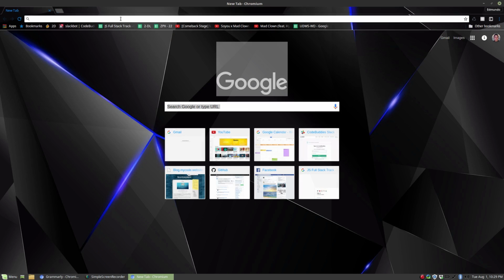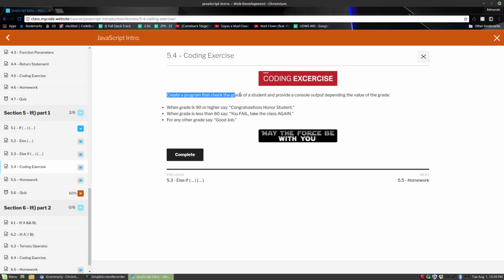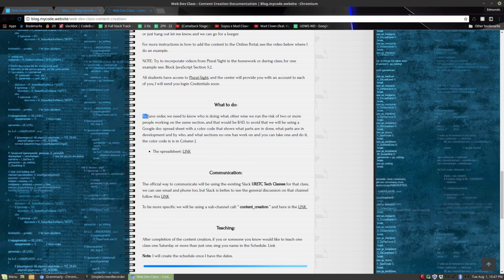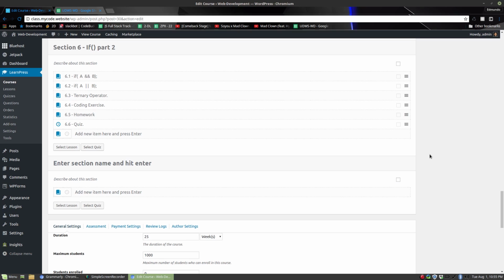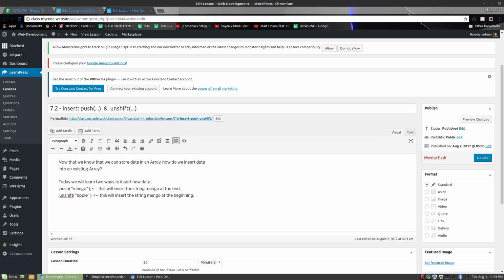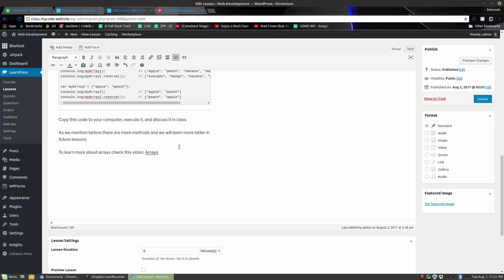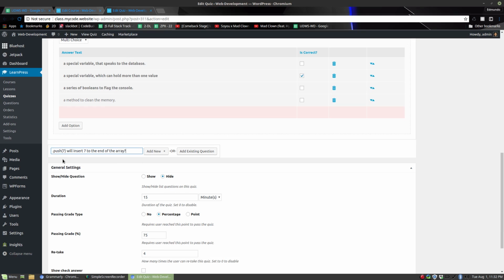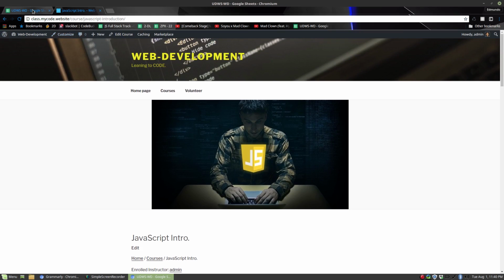How to add Content.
Instructions in how to add content to the Refugee web-dev class.